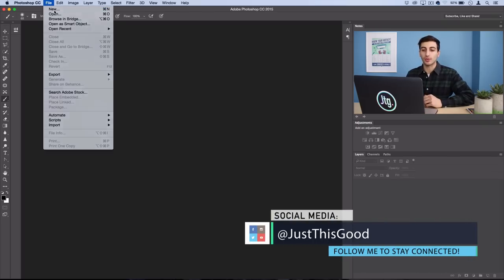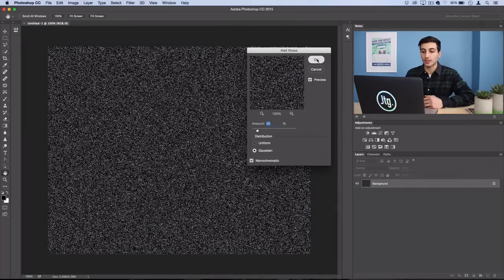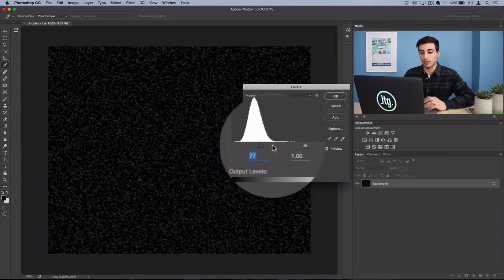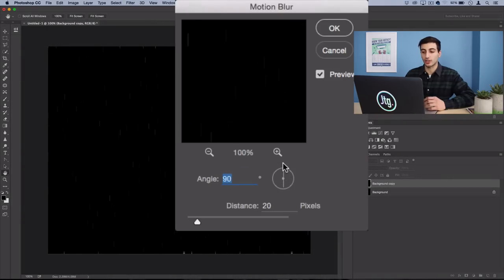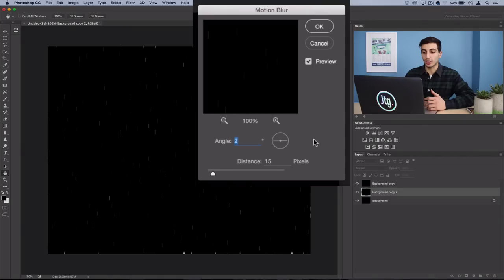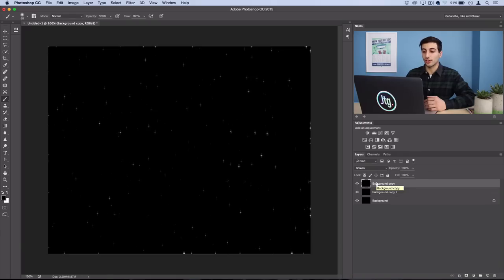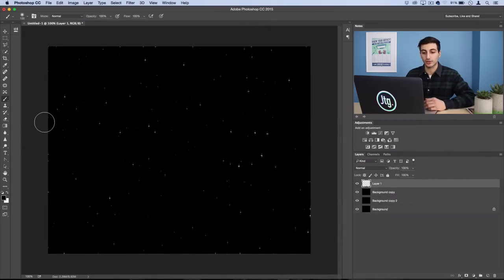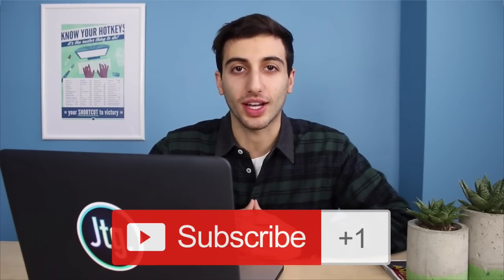Photoshop CC Tutorial: How to Create a Field Of Stars from Scratch!